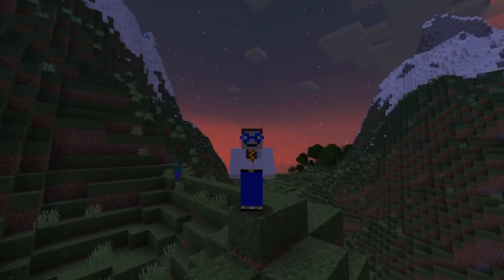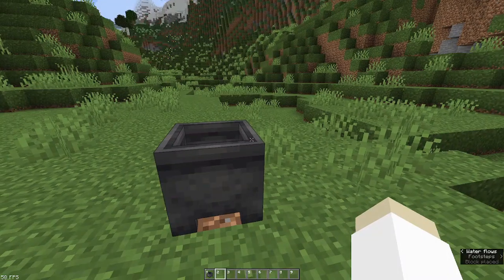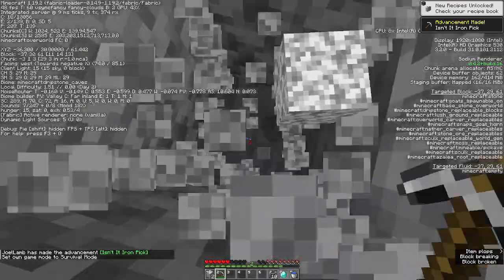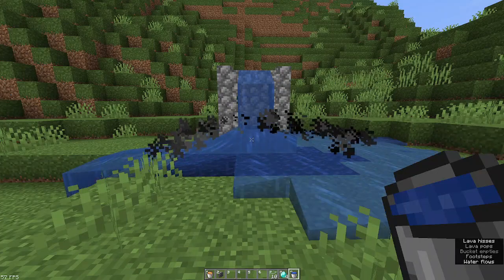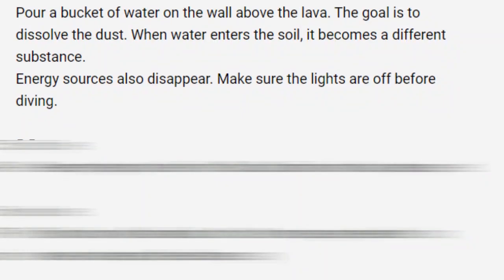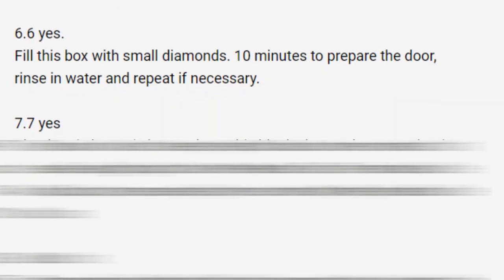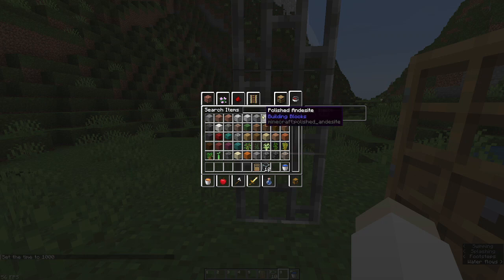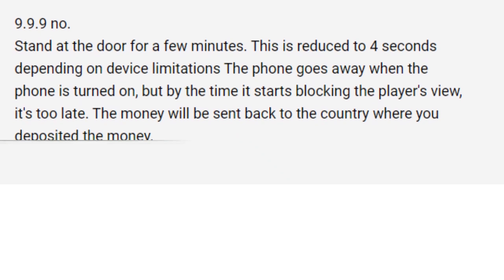Google Translate Makes a Nether Portal in Minecraft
Google Translate makes Joel make ... a huge flood. this isn't a nether portal the nether has no water what is going on?!

; D